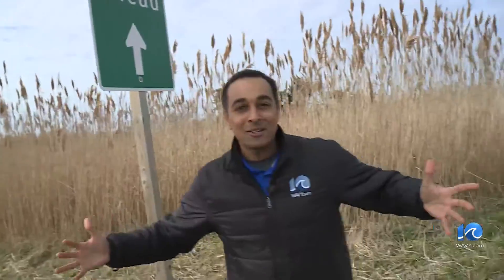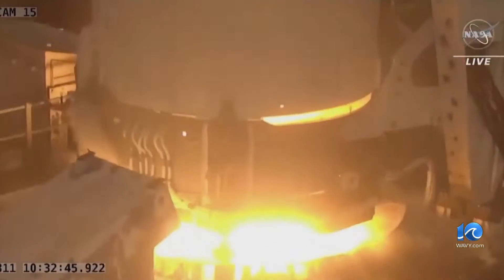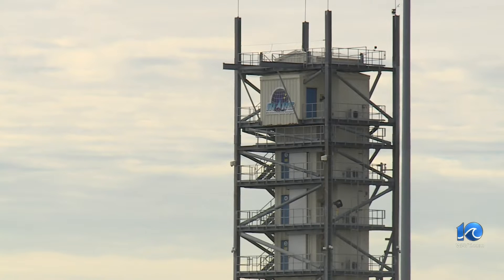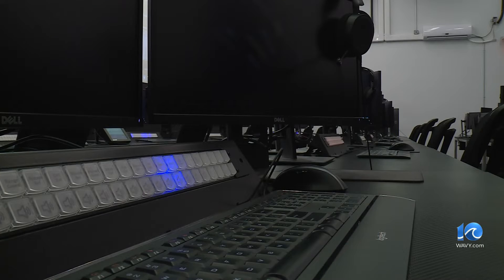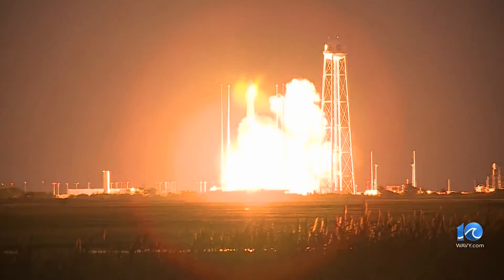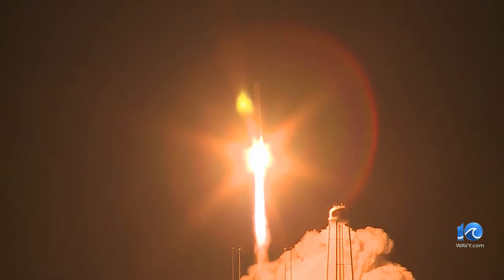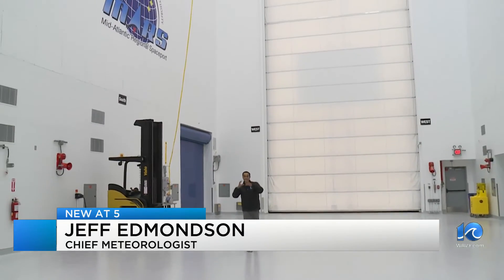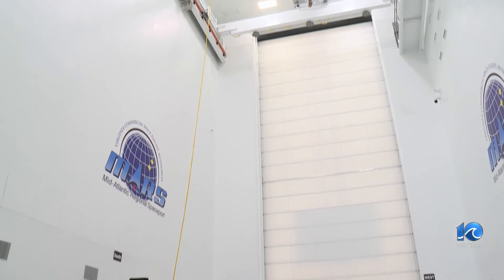Behind the scenes of Mid-Atlantic Regional Spaceport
Since 1995, and since then, there have been several rockets that have orbited the Earth, and some that have even gone to the Moon. Rockets that leave this pad do not launch themselves. They need a team of people, and that's where the Virginia Spaceport Authority comes in who supports and maintains these launchpads.